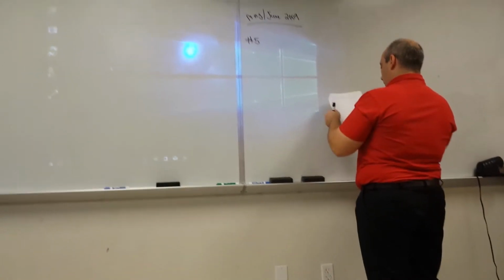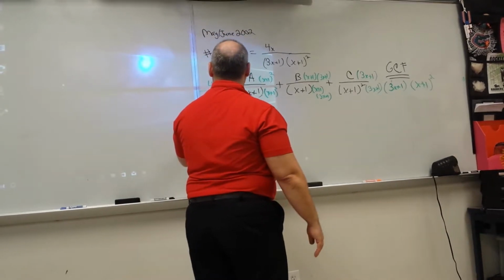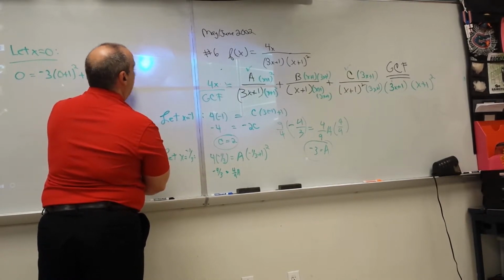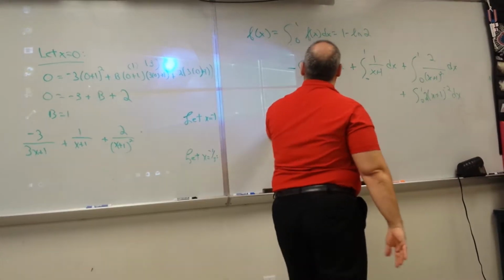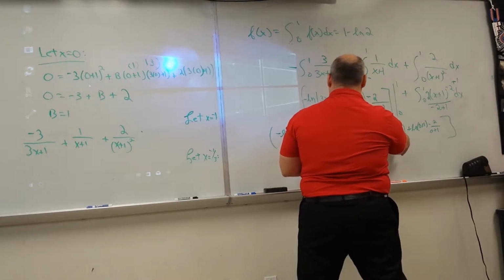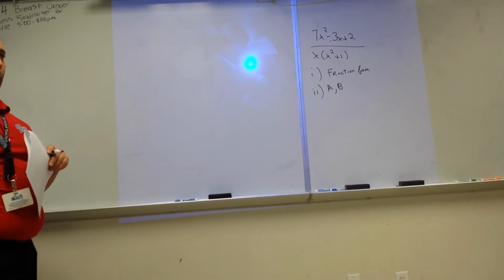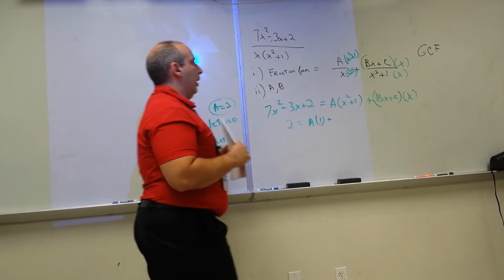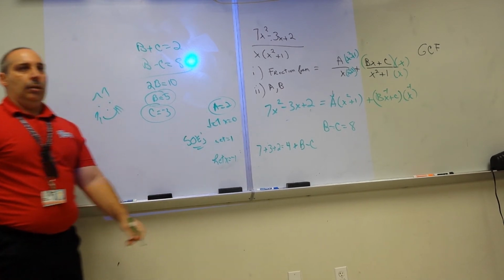Partial Fraction Decomposition Day 3 - Worksheet and Test Review